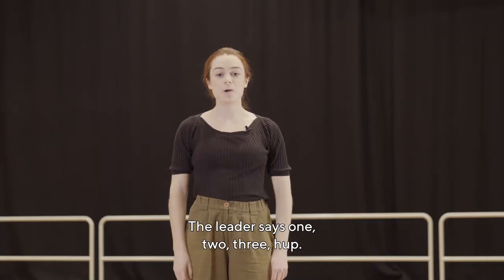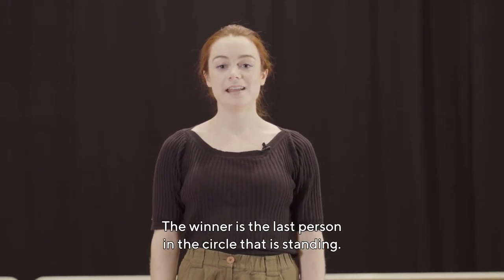PizzIMMERSION Instructional Video - Snake, Crane, Tiger Game